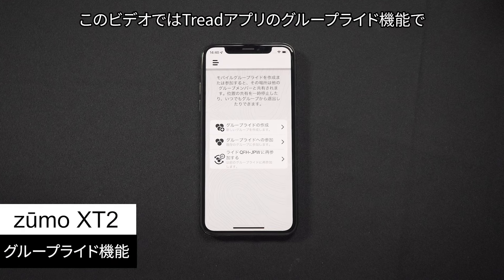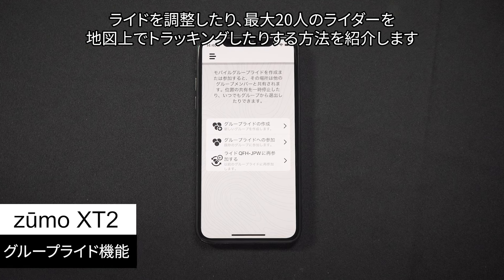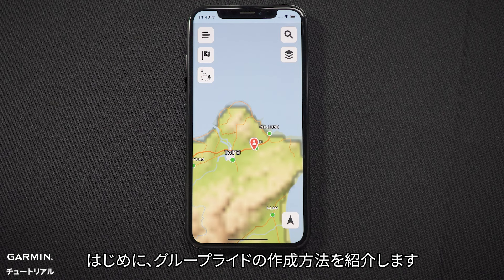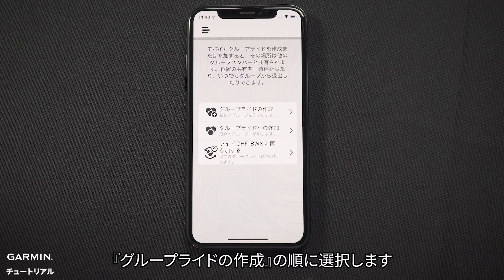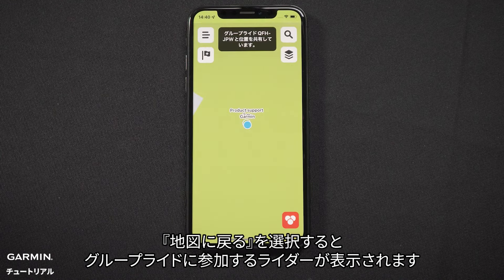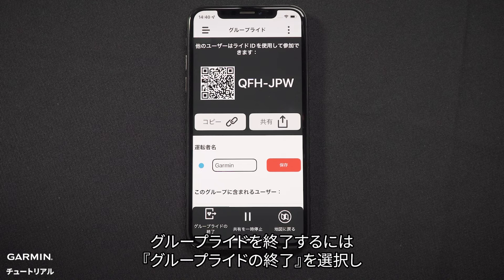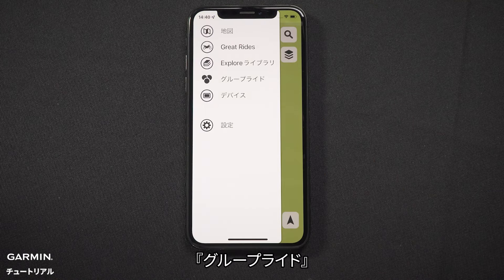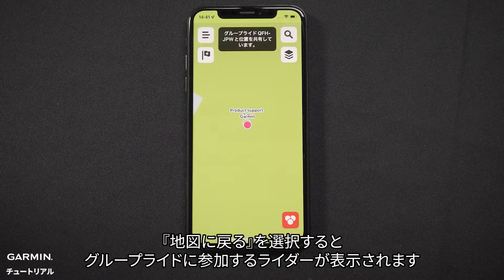【操作方法】Treadアプリ：グループライド機能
このビデオでは対応のスマートフォンのTreadアプリでグループライド機能を使用する方法について紹介します。

0:00 ビデオ紹介
0:31 グループライドの作成
1:22 グループライドへの参加
1:50 エンディング